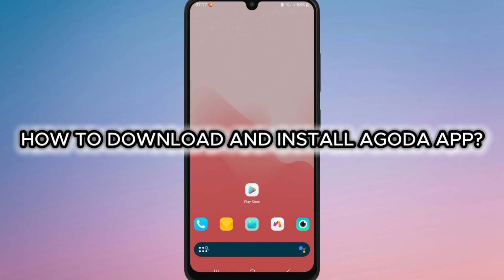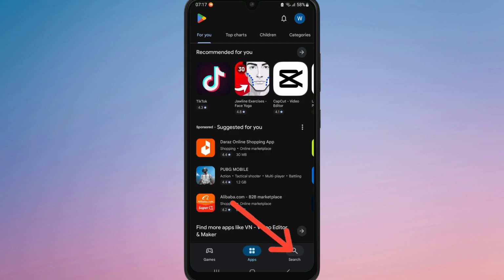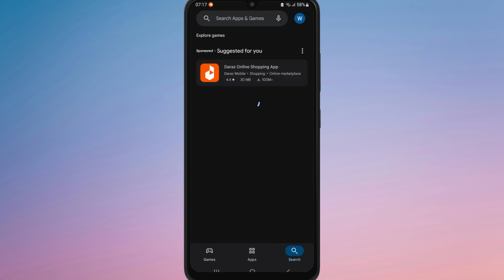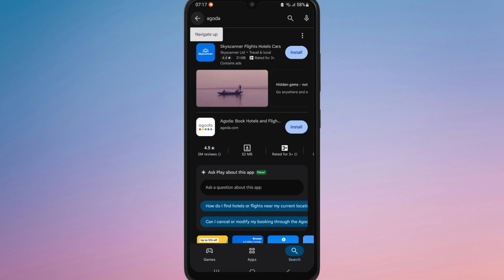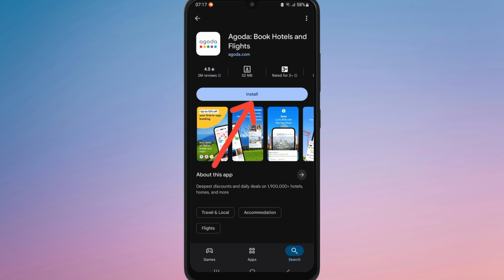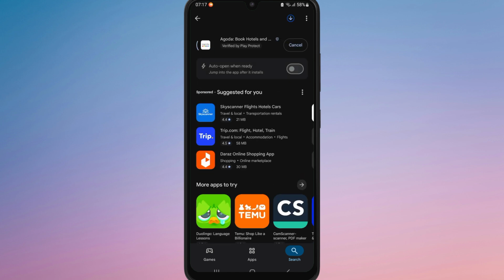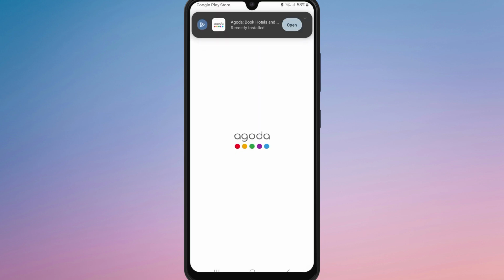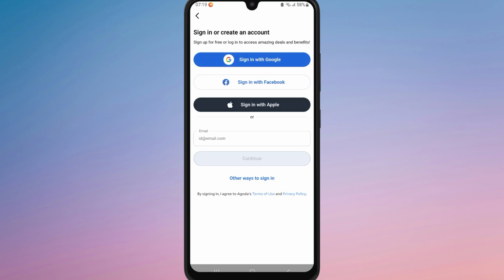How to Download and Install Agoda App 2025?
Want to know how to download and install the Agoda app quickly and easily? In this step-by-step tutorial, we’ll guide you on how to get the Agoda app from the Play Store, install it on your device, and start using it to book hotels, compare prices, and find exclusive travel deals. This guide covers searching for the app, identifying the official Agoda.com developer, installing the app, granting permissions, signing in, and exploring its key features to make your travel booking experience seamless.